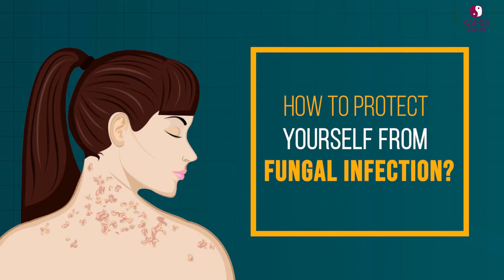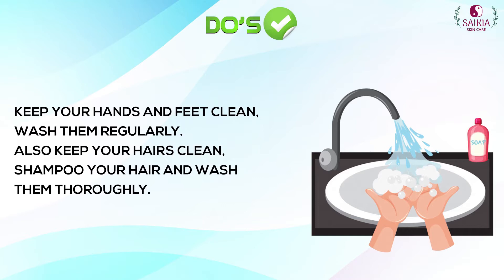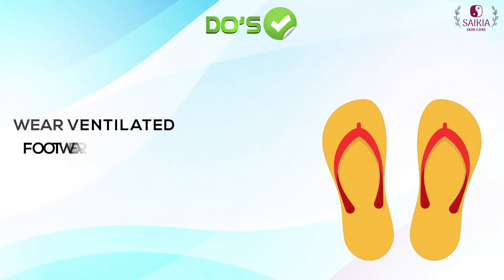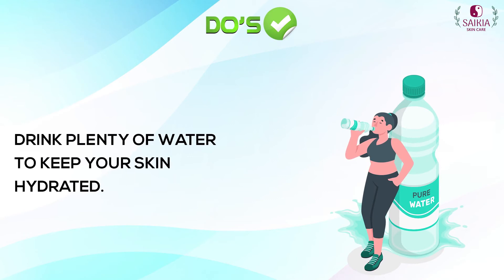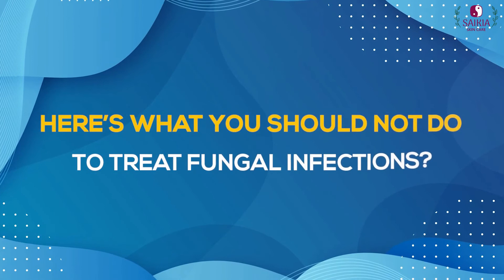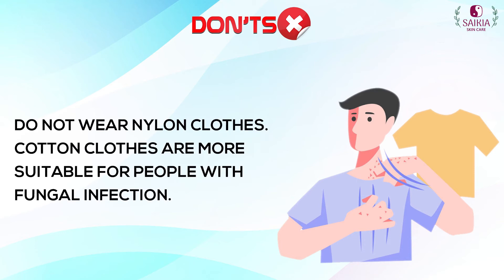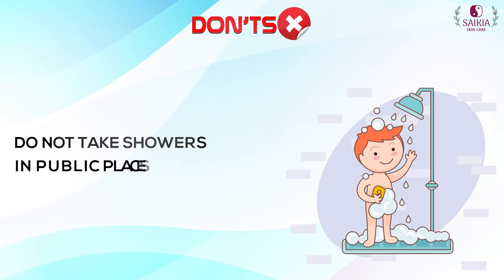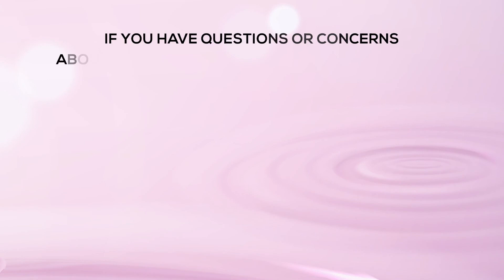Tinea (Ringworm) - Do's and Don'ts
Tinea is an itchy superficial fungal infection that can involve the skin, hair and nails. It is also termed "dermatophytic infection", "dermatophytosis" and "ringworm". “Ringworm” is a misnomer since it is not a worm infection but rather, it is a fungal infection. However, it is still called that as it resembles a worm in the shape of a ring — hence the name.

The fungi that cause ringworm can live on the skin as well as the environment. There are three main ways that ringworm can spread:
1. From a person who has ringworm: People can get ringworm after coming in contact with someone who has ringworm.
2. From the environment: The fungi that cause ringworm can live on surfaces, particularly in damp areas like locker rooms and public showers. One should avoid sharing clothes, towels, combs, or other personal items with other people.
3. From an animal that has ringworm: People can get ringworm after coming in contact with an animal that has ringworm e.g. dogs and cats, especially kittens and puppies. Other animals, like cows, goats, pigs, and horses can also spread ringworm to people.